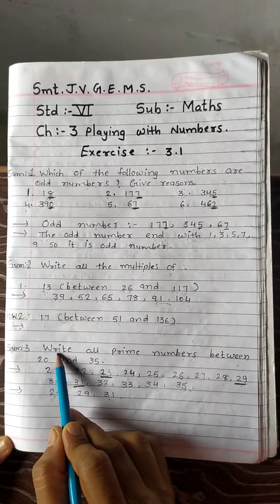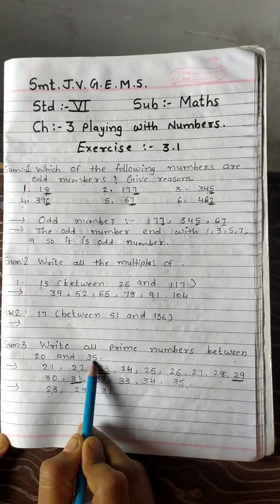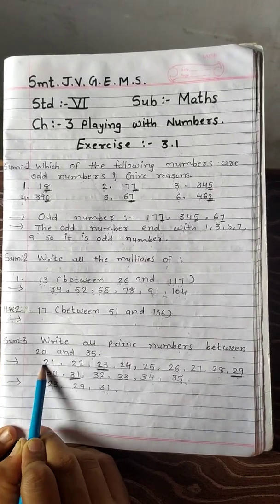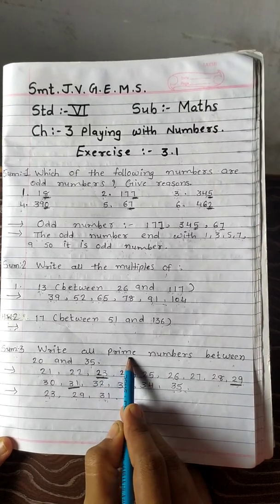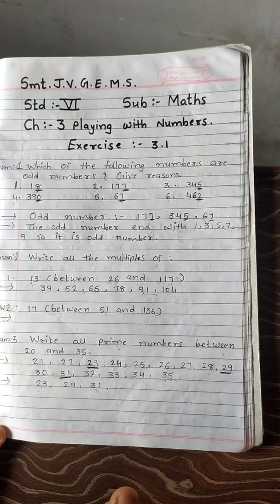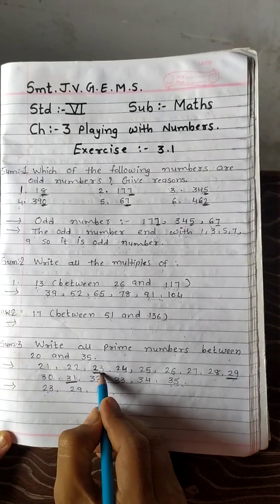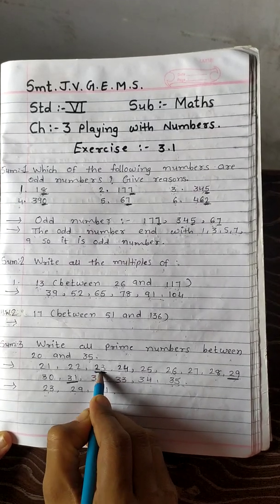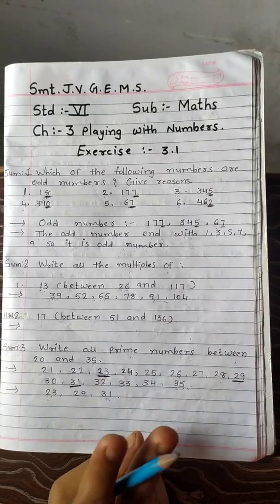Maths Std:6#Ch-3 Playing with numbers#Exercise:3.1#DiptiJoshi